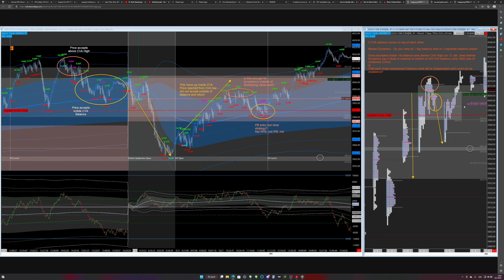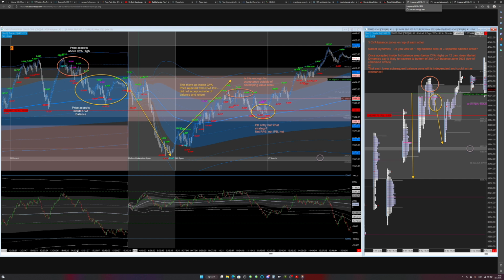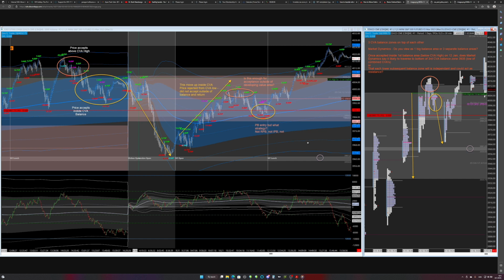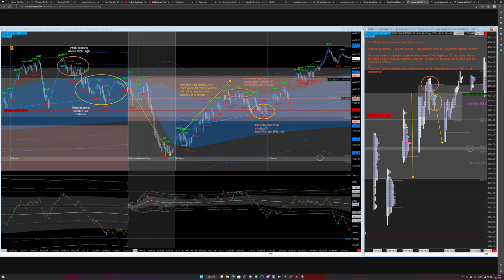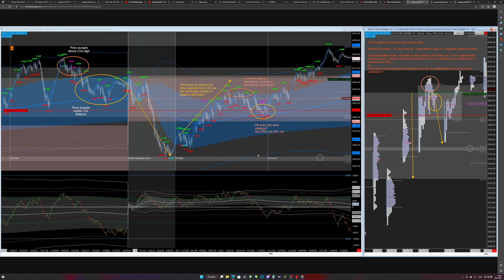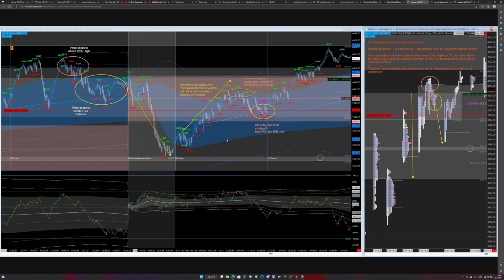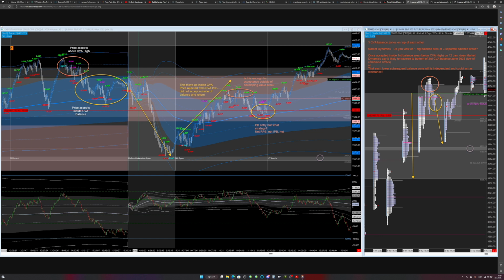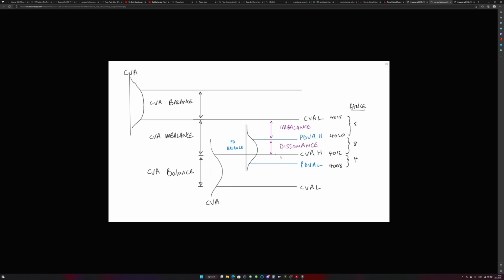20230113 Q&A - Recap of the day and explanations of the price action